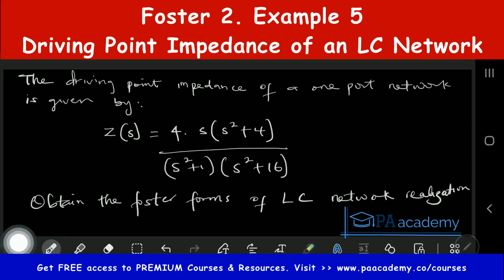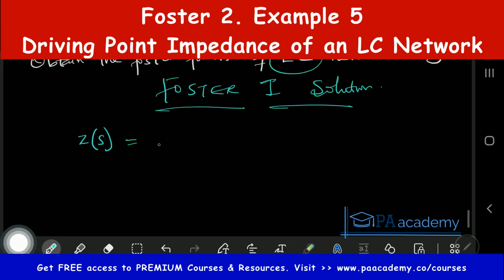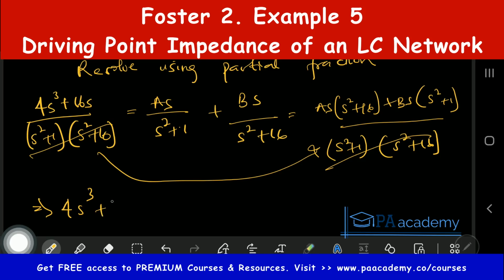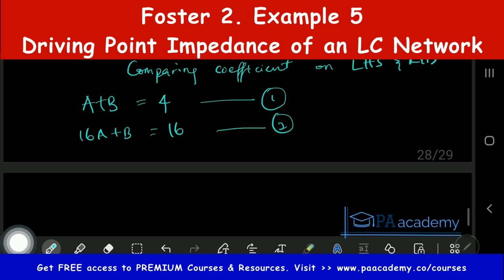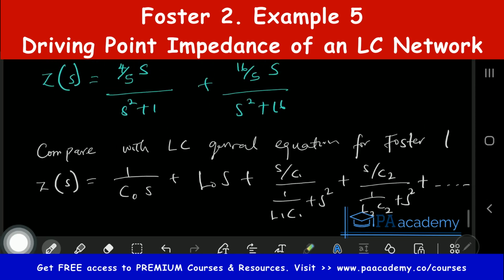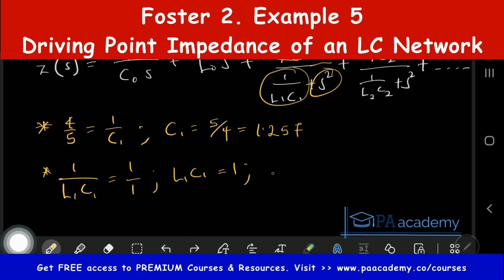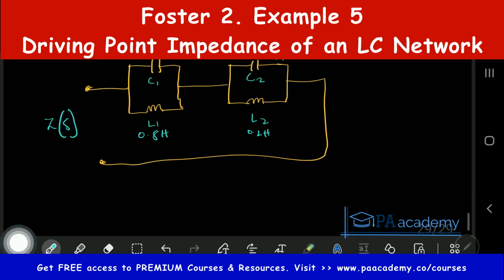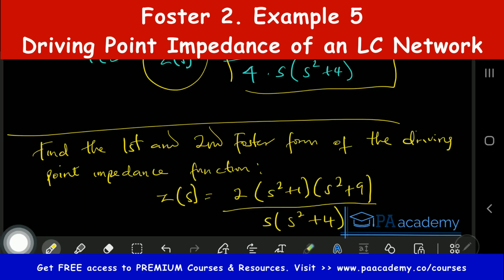Foster 2 Form Tutorial. Example 5. How to Obtain the Driving Point Impedance of LC Network Synthesis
Here is a comprehensive course on Foster 1 and Foster 2 RL RC LC Network realization. Learn how to realize RL RC LC network using Foster 1 and Foster 2 general equations and formulas with examples. Foster 1 & 2 Network Synthesis Full Course

Thanks
PA Academy